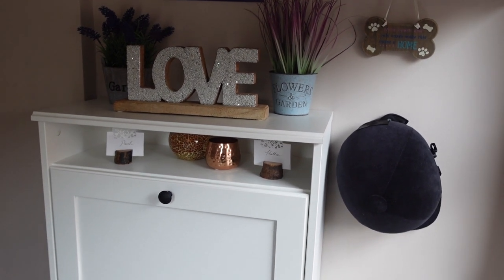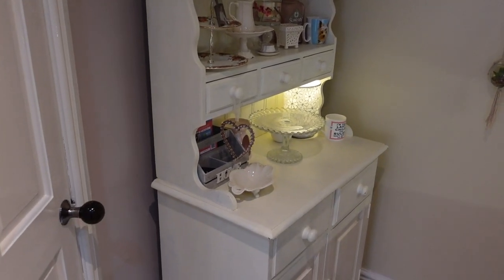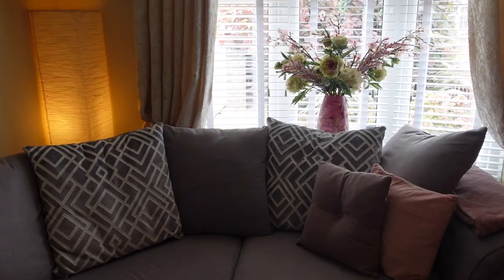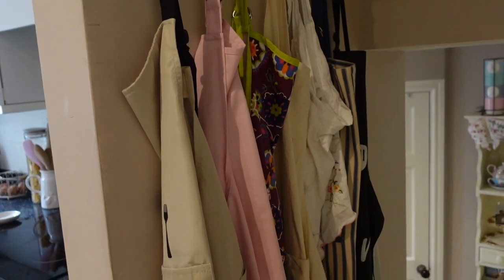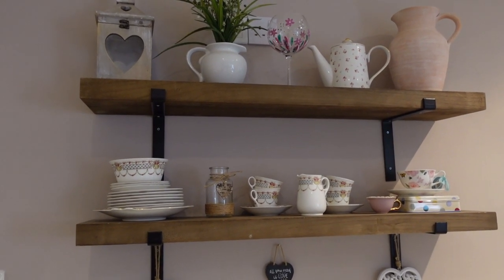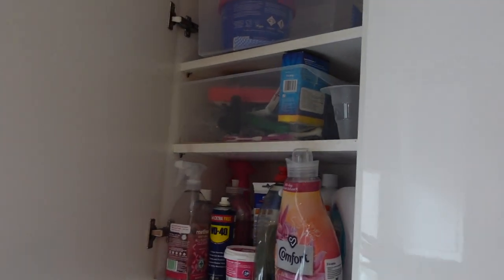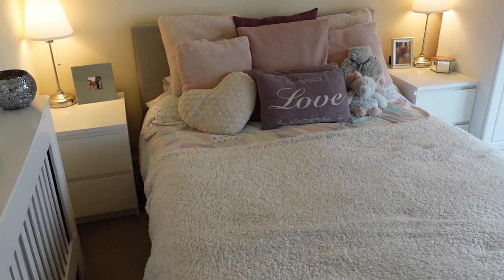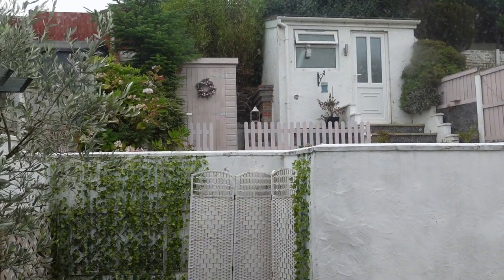English cottage home tour 2022 - Cosy feminine shabby chic decor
Etsy store
Hellofresh £47 off (*af link)